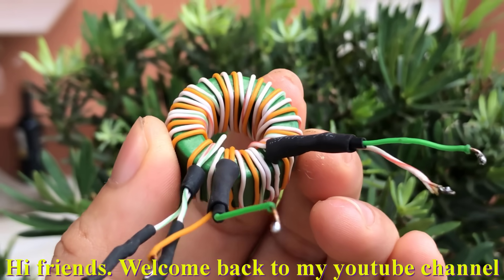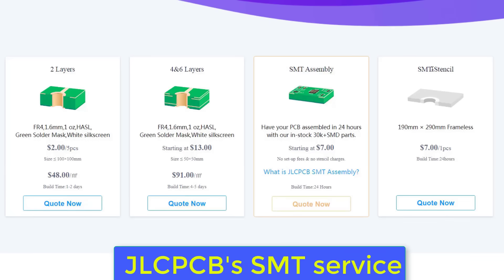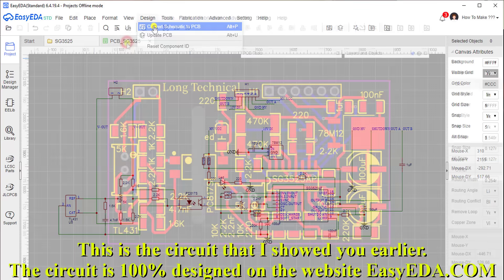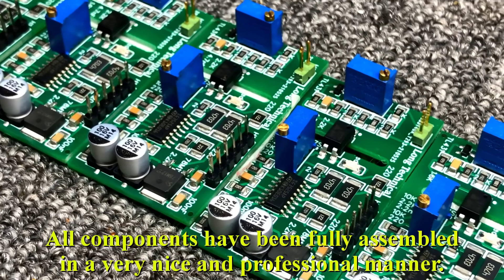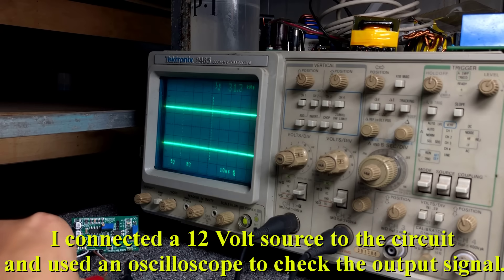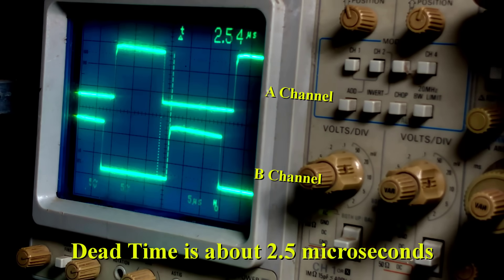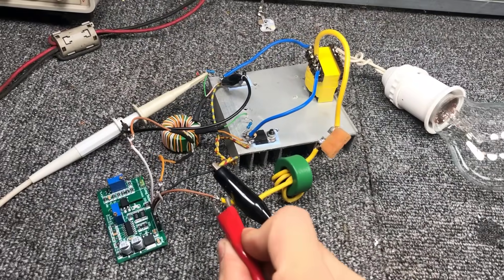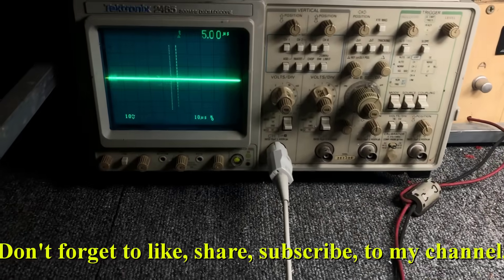Control Circuit For Inverter and SMPS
You can download the  file below
►Share all files  ►